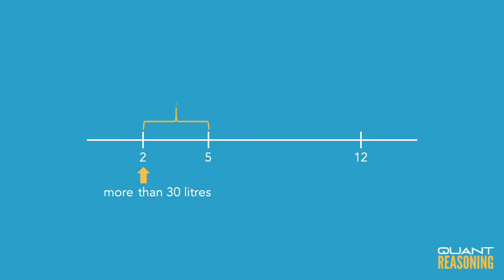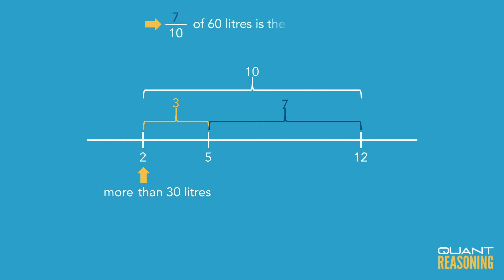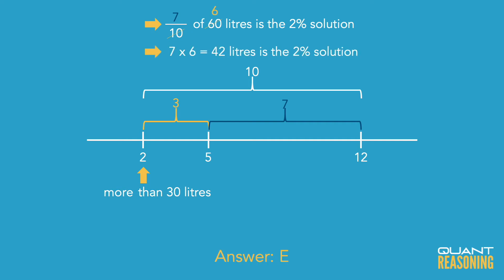Jackie has two solutions that are 2 percent sulfuric acid PS02903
GMAT PS02903

Jackie has two solutions that are 2 percent sulfuric acid and 12 percent sulfuric acid by volume, respectively. If these solutions are mixed in appropriate quantities to produce 60 liters of a solution that is 5 percent sulfuric acid, approximately how many liters of the 2 percent solution will be required?

A. 18
B. 20
C. 24
D. 36
E. 42